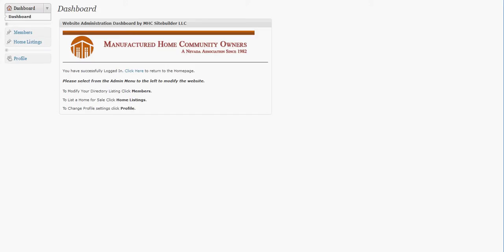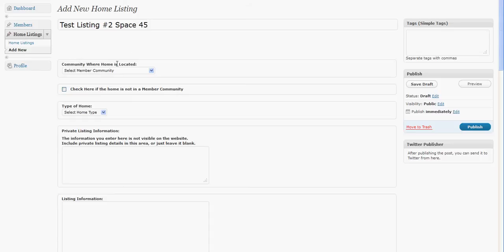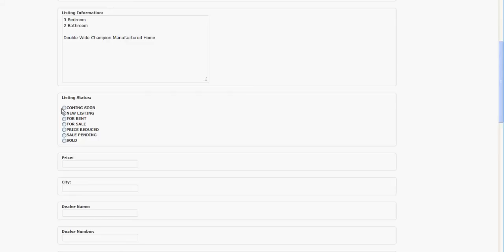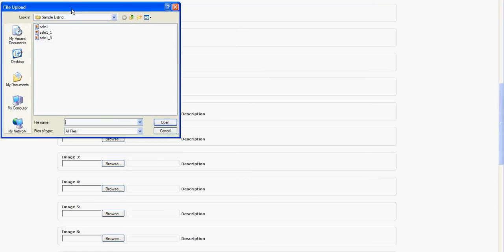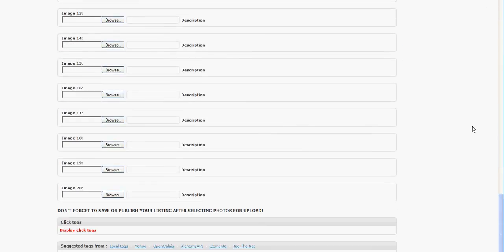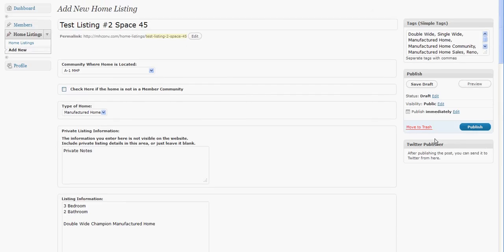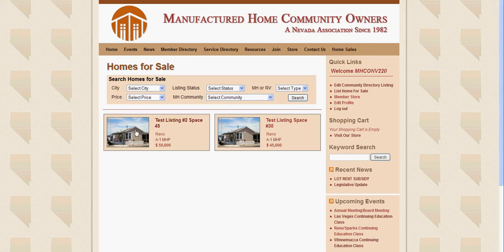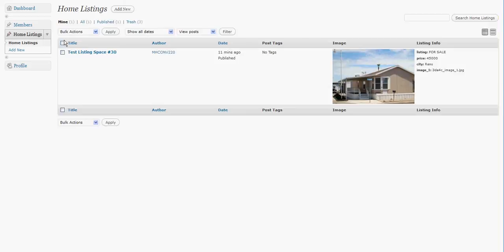Association Website Instructions: Home Listing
This tutorial explains how to list a home for sale if you are an association member.